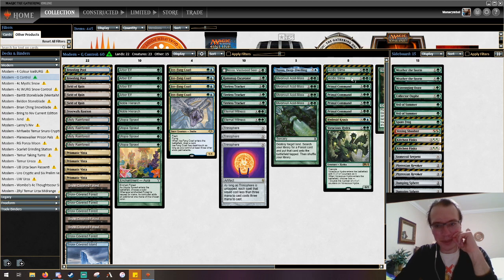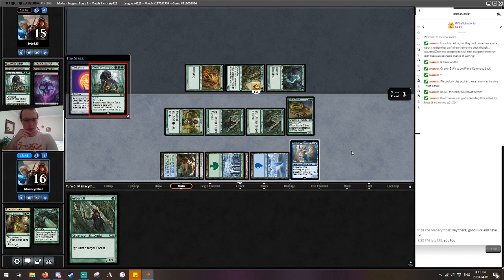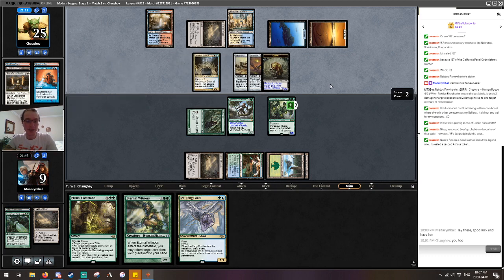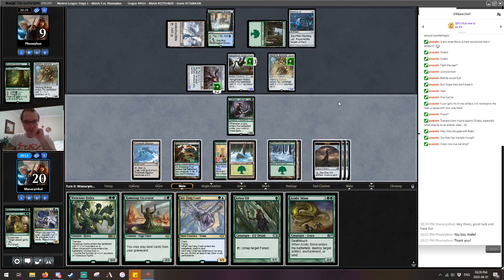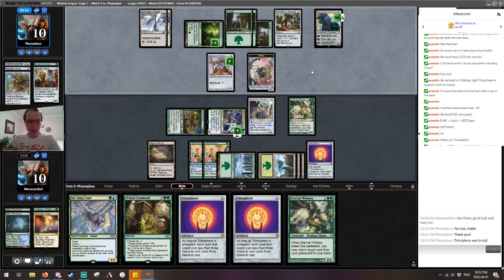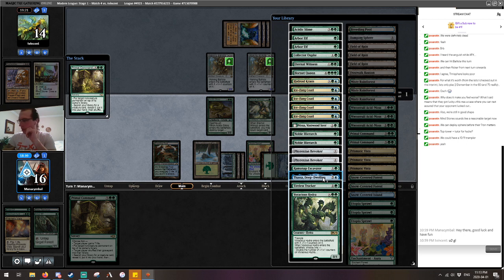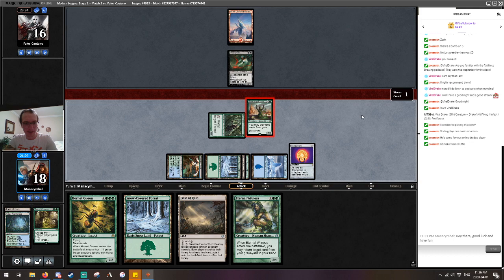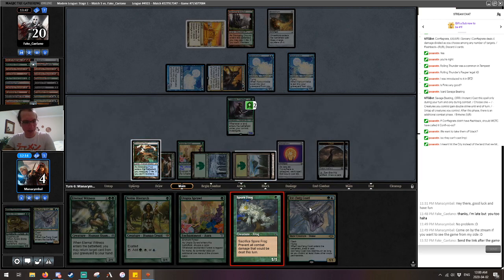MTGO Modern Thassa's Ponza Ooze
A wild one from the Faithless Brewing discord, a mono green land destruction deck with a sweet little tutor package courtesy of Primal Command. This league was wild, and surprisingly good! Who knew that a turn 2 Trinisphere with some ramp along the way could end up being worth doing.

4 Arbor Elf
4 Utopia Sprawl
2 Noble Hierarch
2 Acidic Slime
2 Eternal Witness
1 Hornet Queen
1 Hydroid Krasis
4 Ice-Fang Coatl
1 Nissa, Vastwood Seer
1 Ramunap Excavator
1 Thassa, Deep-Dwelling
1 Voracious Hydra
4 Mwonvuli Acid-Moss
4 Primal Command
3 Trinisphere
3 Tireless Tracker
2 Breeding Pool
3 Field of Ruin
4 Misty Rainforest
4 Prismatic Vista
7 Snow-Covered Forest
1 Snow-Covered Island
1 Frostwalk Bastion

1 Collector Ouphe
2 Damping Sphere
2 Kitchen Finks
2 Phyrexian Revoker
1 Scavenging Ooze
1 Spore Frog
1 Stonecoil Serpent
2 Veil of Summer
1 Vexing Shusher
2 Weather the Storm